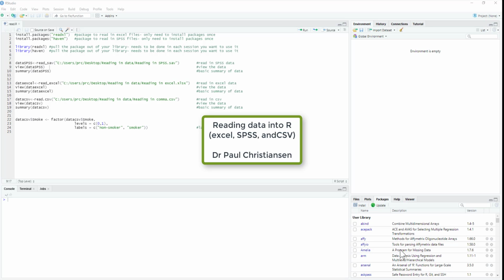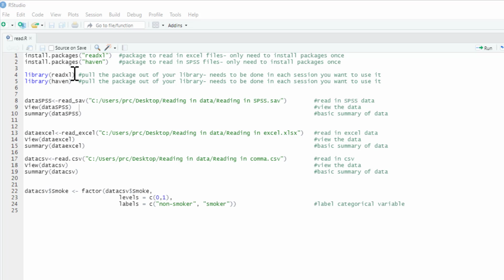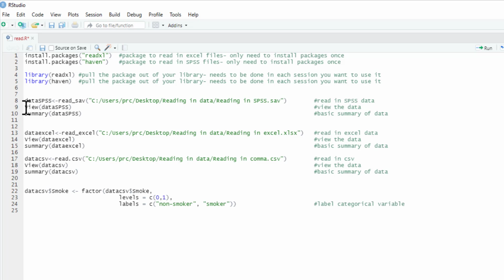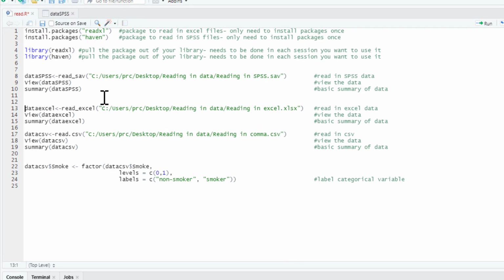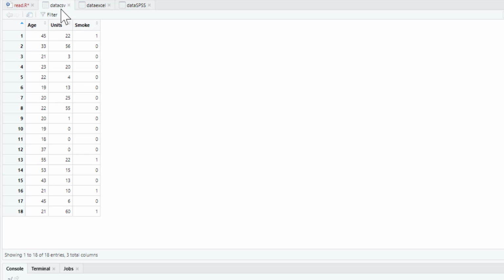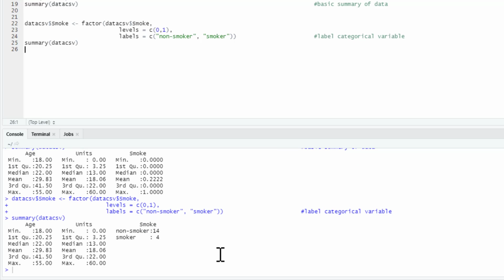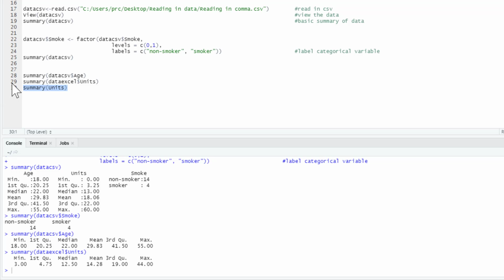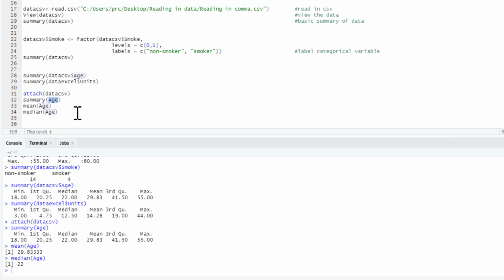R tutorial: Importing spreadsheets into R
This tutorial shows you how to import excel files, SPSS files and CSV files into R.

Also shows you how to get basic summary statistics for the spreadsheet and specific variables.